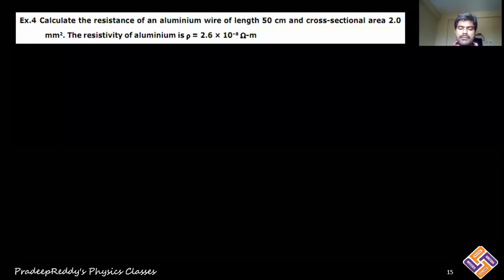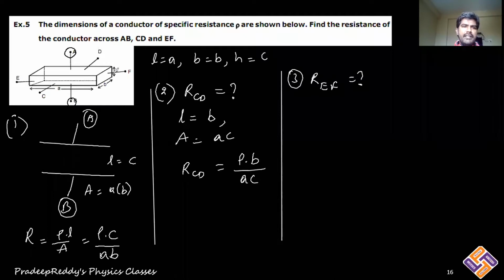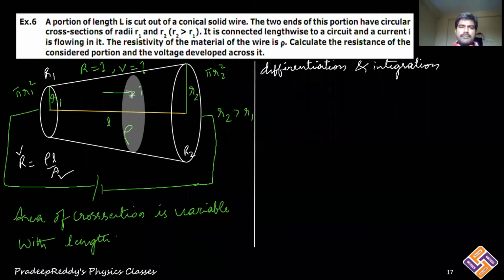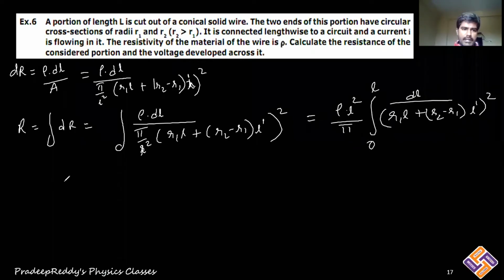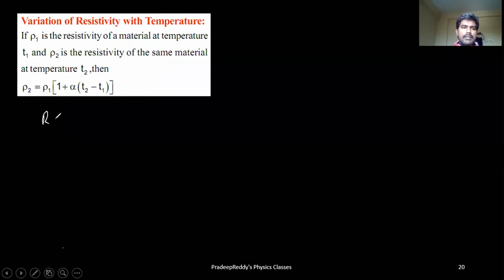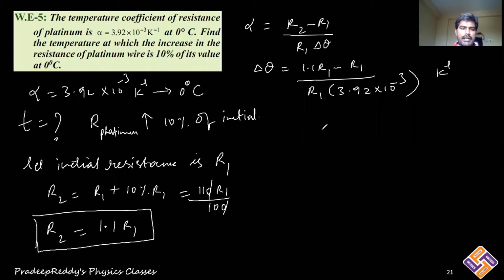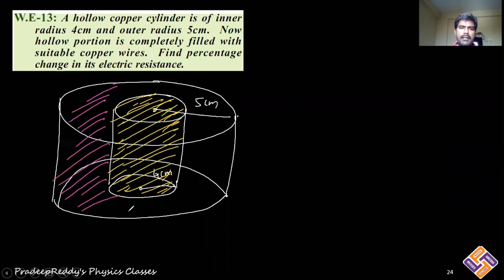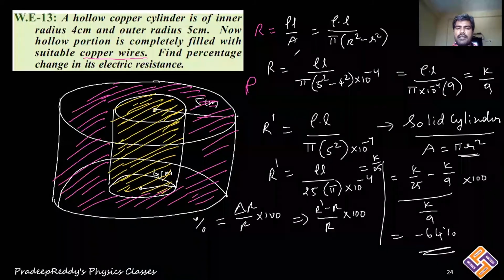5 Problems on factors effecting resistance